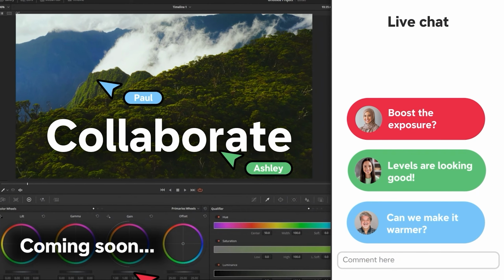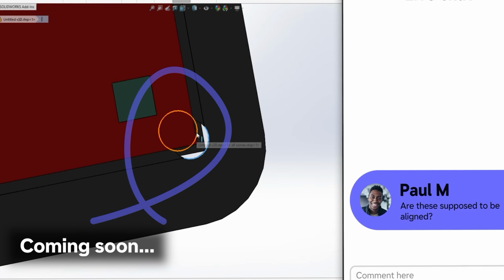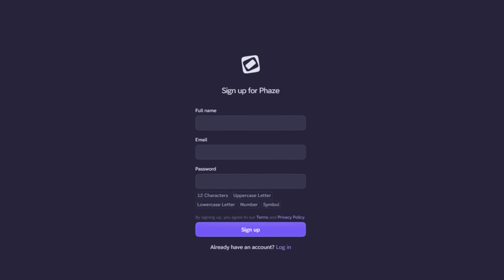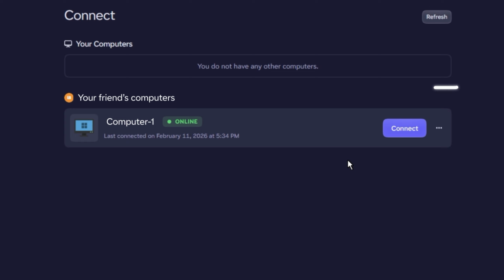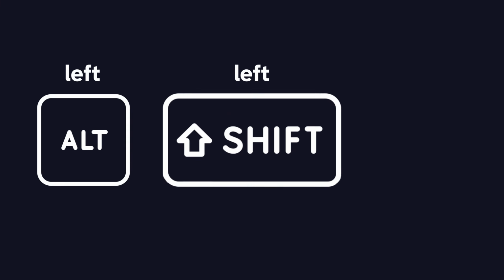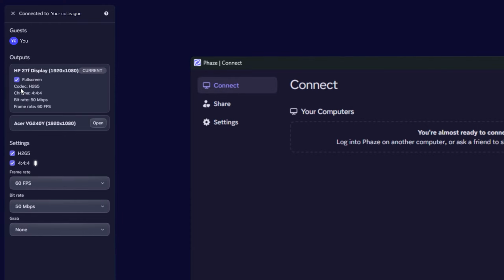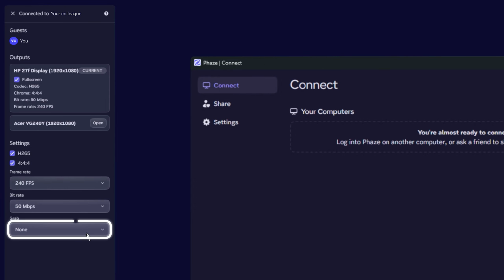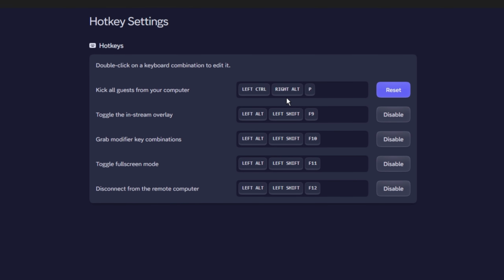How To Edit Video's From Anywhere With Phaze